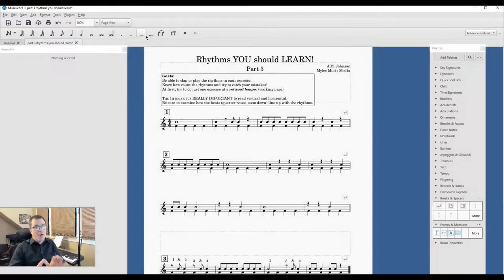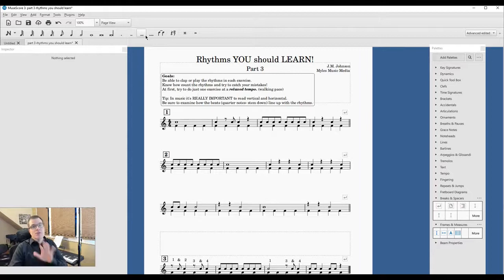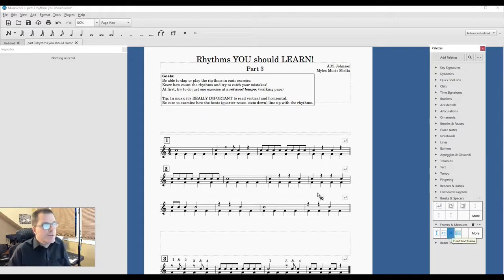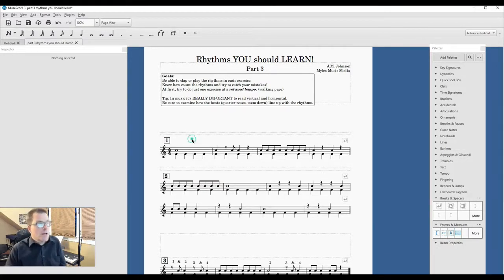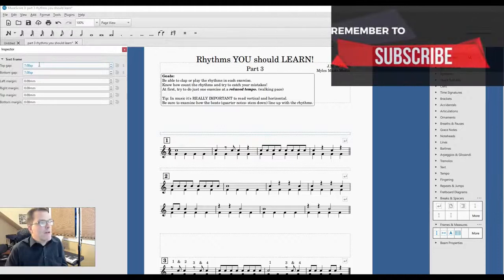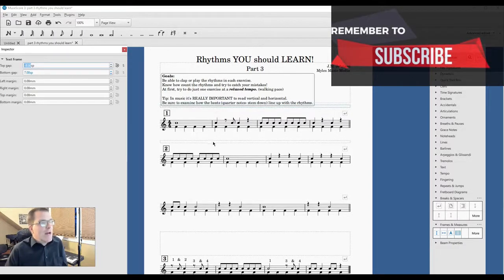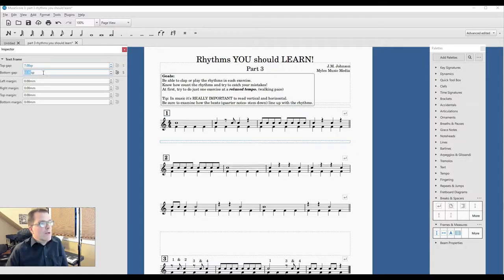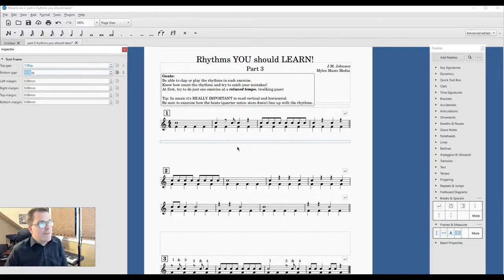Musescore 3 Learn how to move the first staff on the page using text frames in musescore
In Musescore you can learn how to move the first staff on the page using text frames in Musescore is easy and helps you customize your score!   You can! Watch and Learn with Myles Music Media QUICK TIPS! musescore composition musescore tutorial musescore 3.6